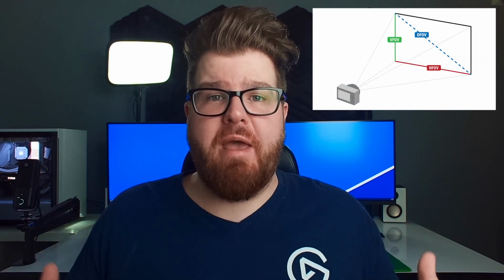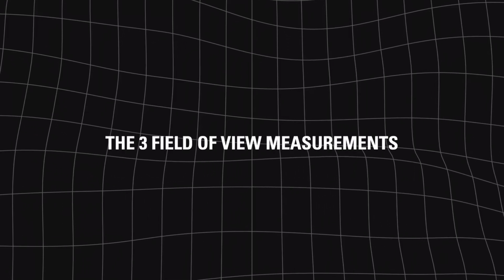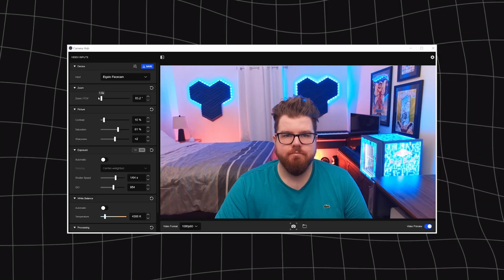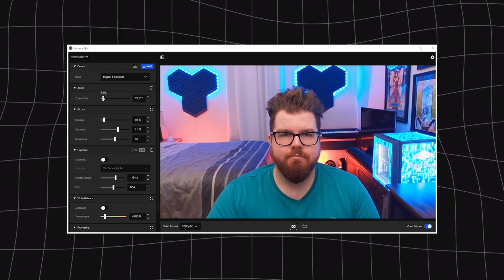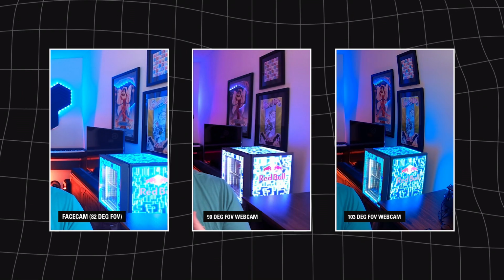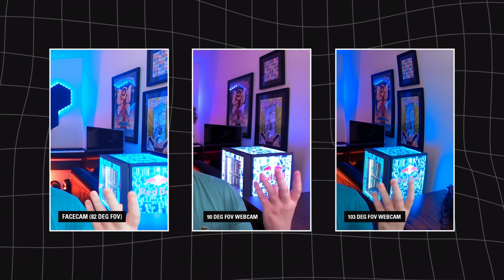What Webcam Field of View is Best for Streaming?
In this video, learn about field of view and which FOV can best suit your content.

▼ Click "Show More" for details and features.

▼ Facecam Highlights:

► Elgato Prime Lens: f/2.4 24 mm* all-glass studio quality optics.
► Sony:registered: STARVIS:tm: CMOS Sensor: optimized for indoor use.
► Advanced Image Engine: uncompressed video without artifacts.
► True Full HD: stunning 1080p resolution at a fluid sixty frames per second.
► High-Speed Circuitry: USB 3.0 interface transfers image data with lowest latency.
► Up to 82 degree field of view: frame your face or reveal your surroundings.
► Optimized Fixed Focus: move freely and always stay in focus.
► Camera Hub App: set FOV, brightness, exposure, and more.
► Flash Memory: save video settings directly to the camera.
► Seamless Mounting: monitor clamp with a 1/4-inch thread.

►RRP: USD - $199.99 | EUR - €199.99 | GBP - £189.99 | CAD - $259.99